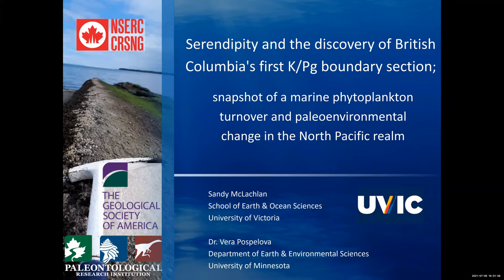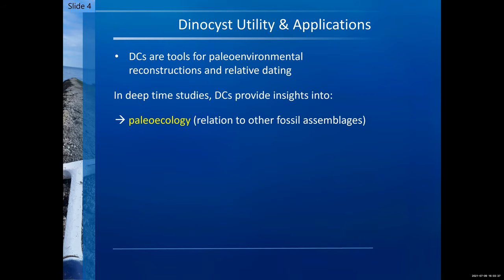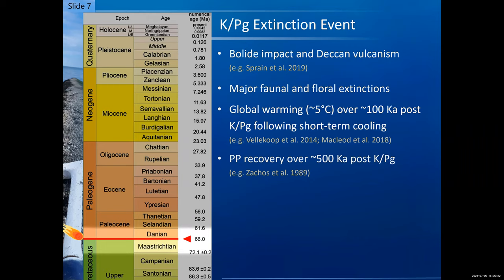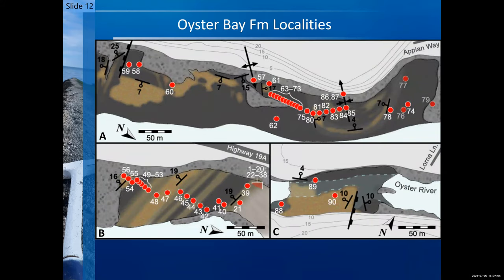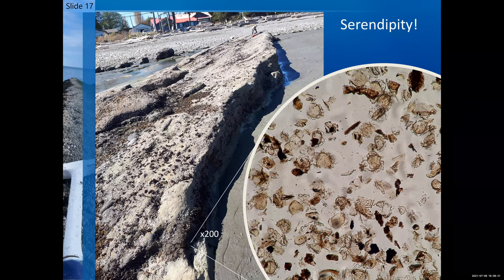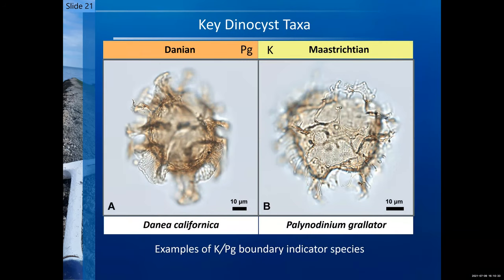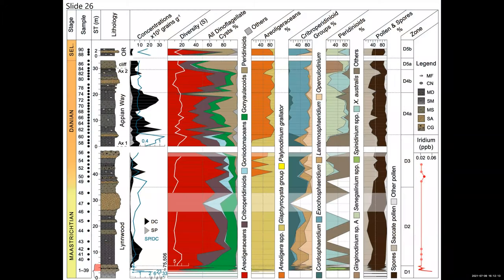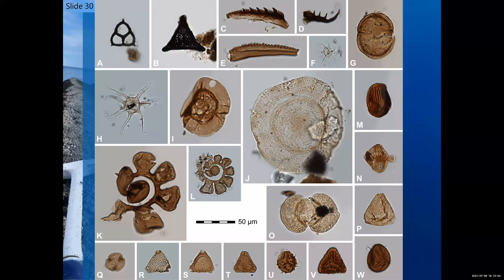Serendipity and the discovery of British Columbia’s first K/Pg boundary section By: Sandy McLachlan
- British Columbia Paleontological Alliance 2021 Symposium Lecture -
Title: Serendipity and the discovery of British Columbia’s first K/Pg boundary section; snapshot of a marine phytoplankton turnover and paleoenvironmental change in the North Pacific realm.
By: Sandy McLachlan
Hosted by: The Vancouver Paleontological Society
Key Words*
Fossil hunter
fossil hunting
fossil collection
fossil collector
fossil hunt
British Columbia fossils
bc fossil
vanPS
bc fossil hunting
Canadian fossils
Canadian geology
canadian dinosaurs
acrocanthosaurus
ammonites
ammonite
trilobites
trilobite
heteromorph ammonites
heteromorph ammonite
anomalocaris
opabinia
diplomoceras
Cambrian period
Cambrian explosion
Cambrian creatures
Burgess Shale
creatures of the Burgess Shale
woolymammoth
rex
tyrannosaurus rex
paleontology lecture
dinosaur fossils
geology
palaeontologist
paleontologist
paleontology
dinosaurs
geologist
Alberta dinosaurs
Alberta fossils
paleontological society
gastonia
dino
hadrosaurs
hadrosaur
albertosaurus
elasmosaurus
mosasaurus
mosasaurs
marine reptiles
triassic
jurassic
cretaceous
Devonian fossils
Devonian period
jurassic period
triassic period
cretaceous period
cretaceous period fossils
finding fossils
fossil lecture
fossil presentation
paleo art
walking with dinosaurs
first animals
prehistoric animals
prehistoric
dinosaur skeletons
dinosaur bone
fossil plants
fossil bugs
fossil insects
rare fossils
plant fossils
paleobotany
ancient environments
paleo memes
dinosaur information
dinosaur facts
fossil facts
minirals
vancouver island fossils
science world
vancouver aquarium
Princeton fossils
cranbrook fossils